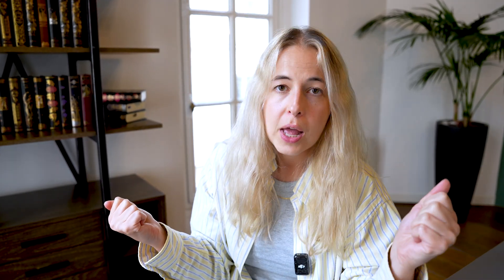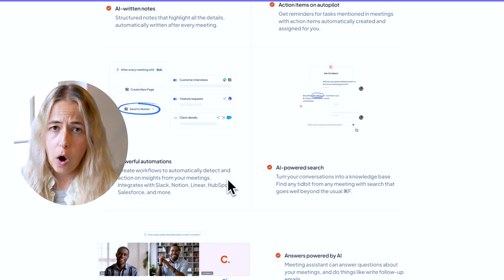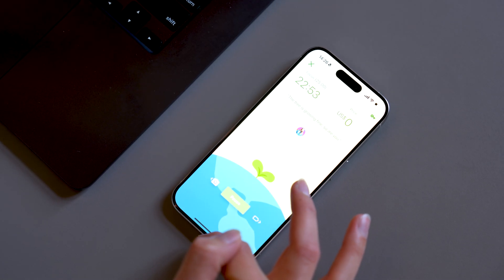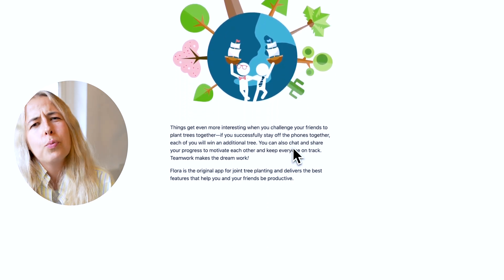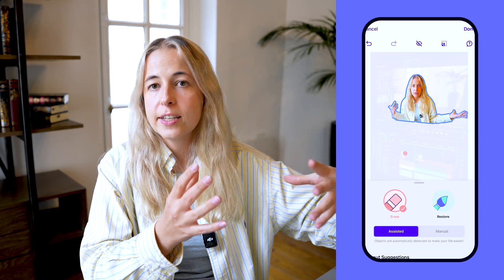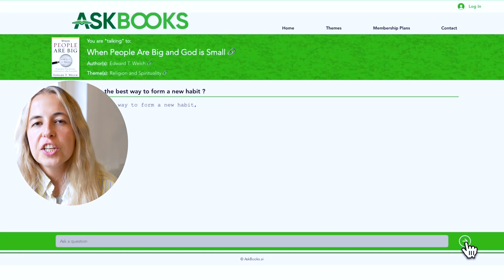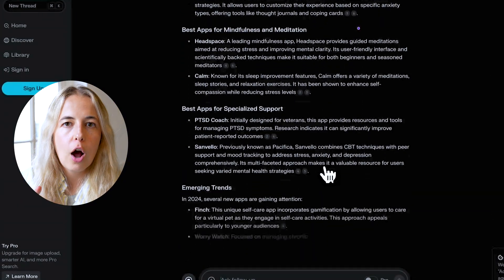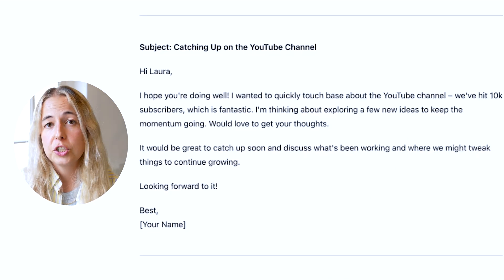5 AI Tools to Put You Ahead of 98% of People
In this video, we’re breaking down 5 powerful AI tools that can give you an edge over 98% of people. From boosting productivity to streamlining creative tasks, these tools are game changers for entrepreneurs, content creators, and professionals alike. Whether you're looking to save time, improve your work, or just explore the world of AI, these tools will help you level up fast and transform the way you work!